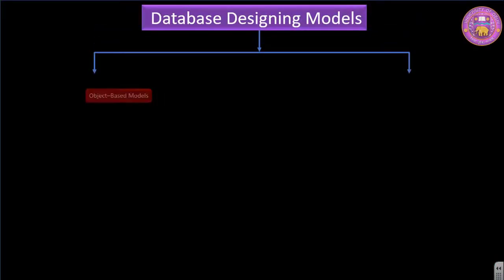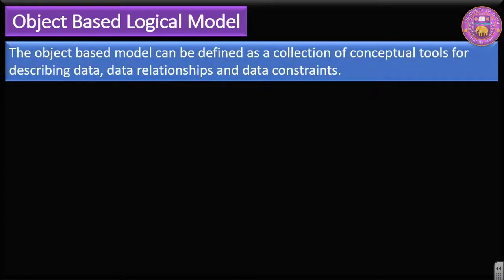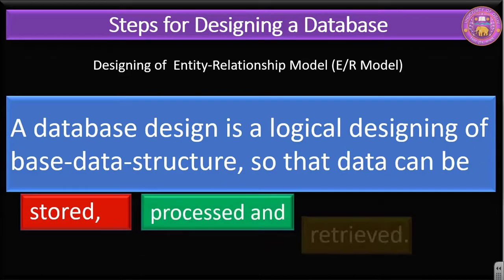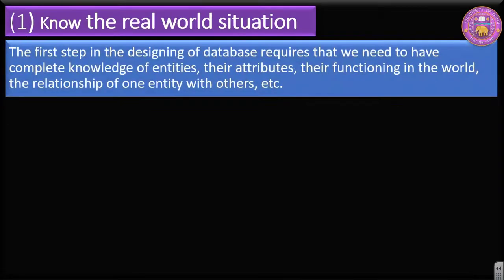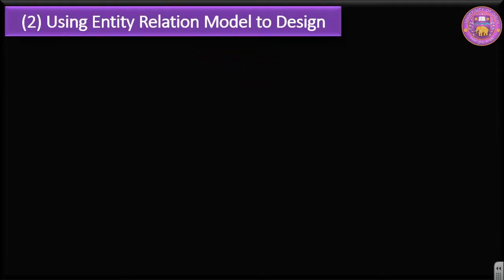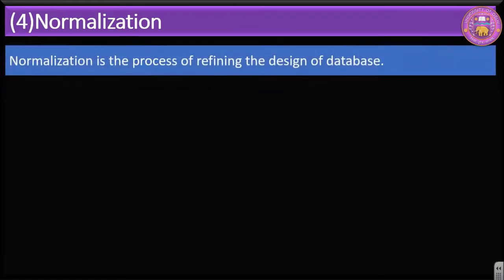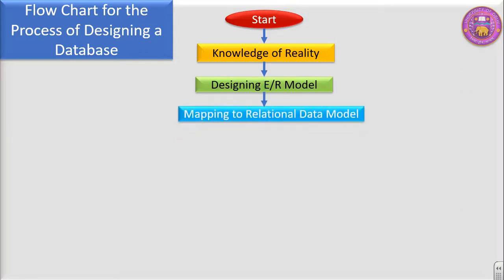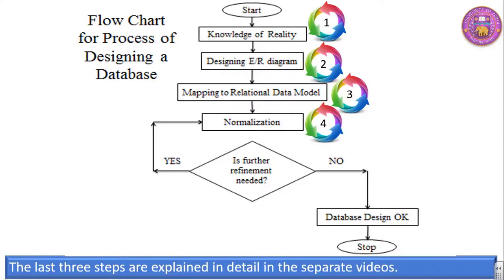DB 3 DATABASE DESIGNING